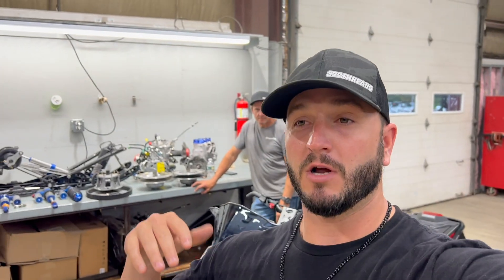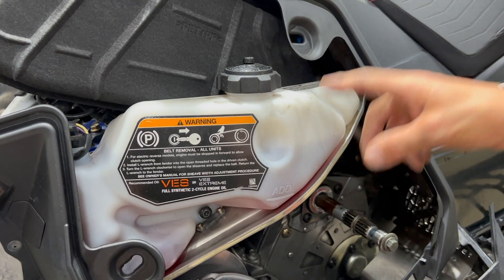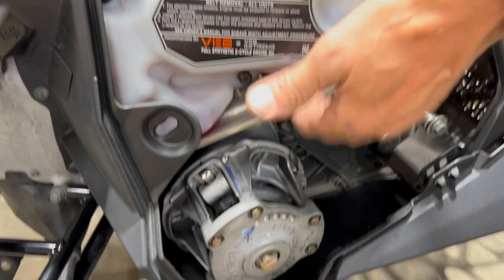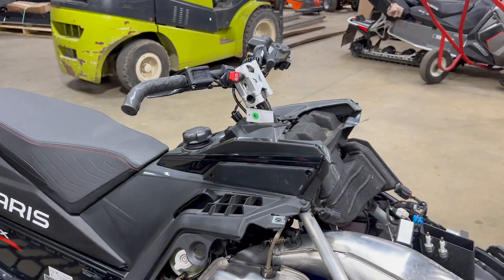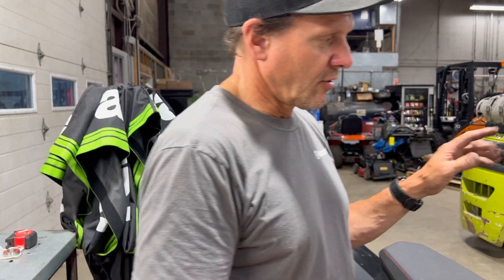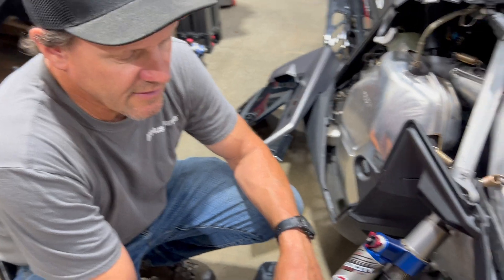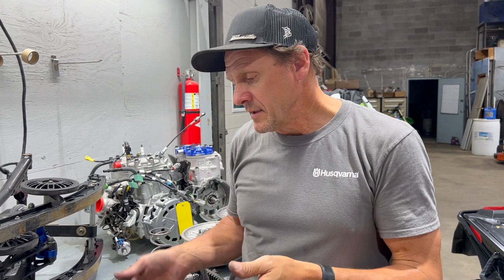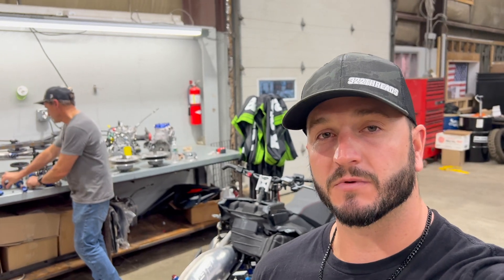DON'T GET STRANDED! OFF SEASON SNOWMOBILE MAINTENANCE! WHAT TO LOOK FOR AND WHAT TO DO!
TO GET ENTERED

546 Curran Hwy - North Adams, MA

NITRO TRAILERS
NITROTRAILERS.COM

NO PURCHASE NECESSARY. 7/1/23 thru 8/31/23. Only to legal US residents of 50 states and DC, 18+. Certain restrictions apply.